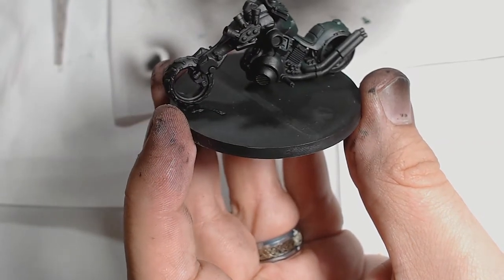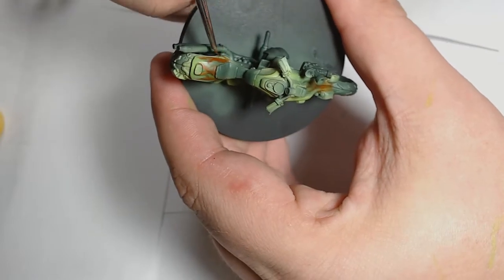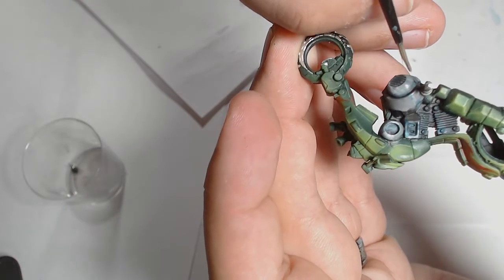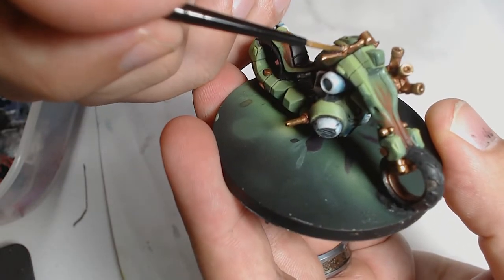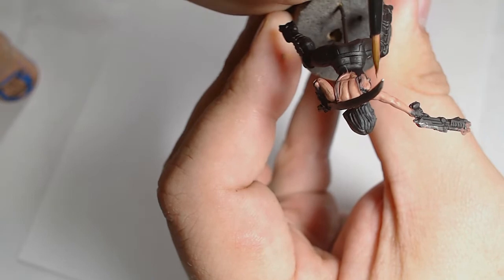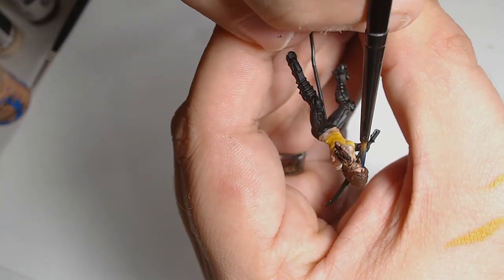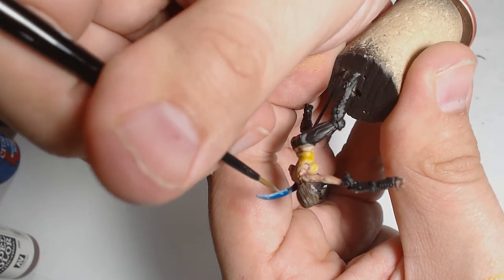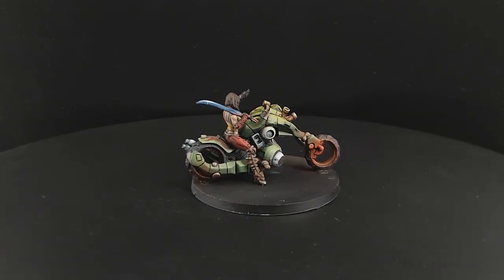Zamira Nazarova Kum Enforcer Painting Tutorial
The first in our series of infinity models, here is a painting tutorial for zamira nazarova kum enforcer. Here sister will be coming out at a later date. If you like our content and want to see more of what we do follow our other social media through the links below and dont forget to check out the link for discount hobbie supplies.

Discount Hobbie Supplies from the Outpost.